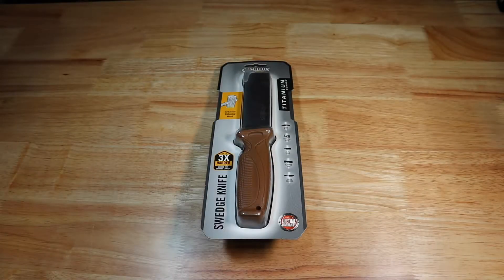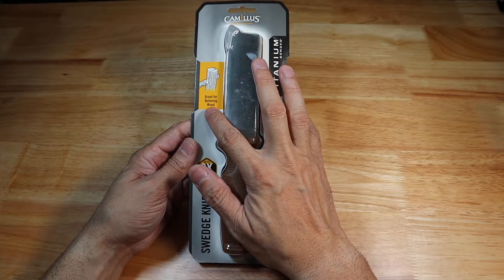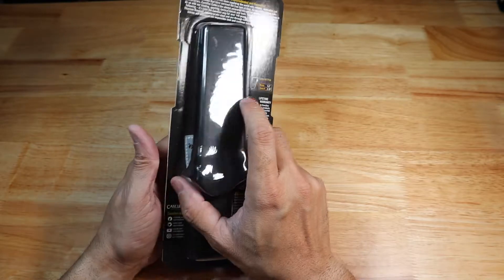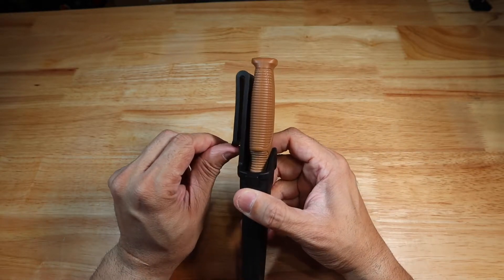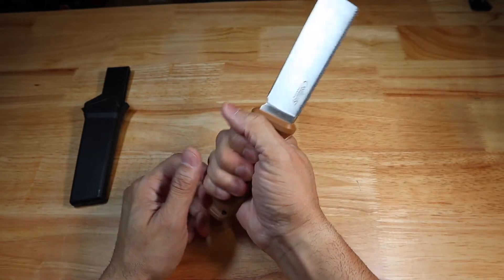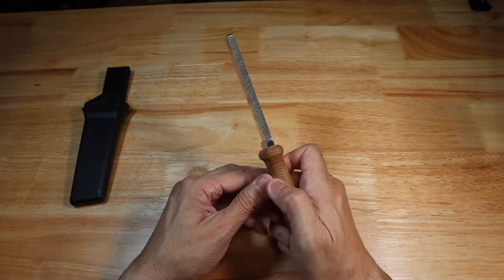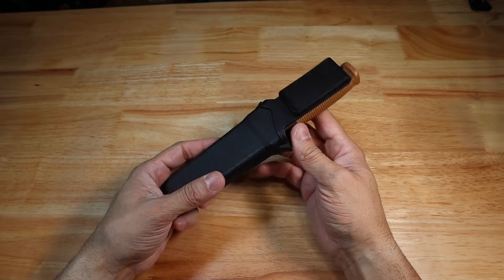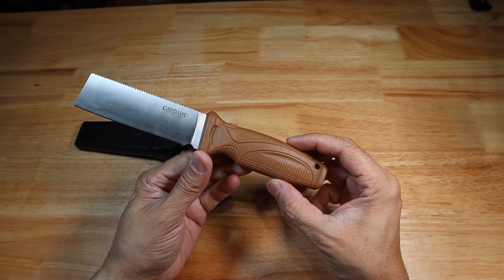Camillus Swedge Knife - Great for batoning wood?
A look at the Swedge Knife from Camillus. They claim that it is great for battening wood, you be the judge.

Check them out at your local Walmart